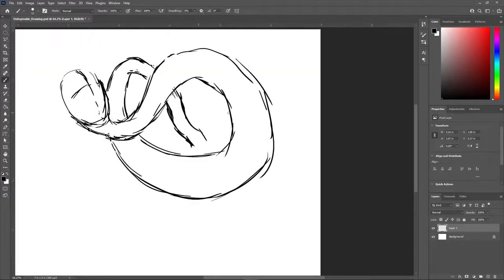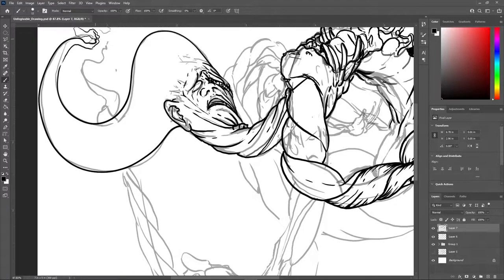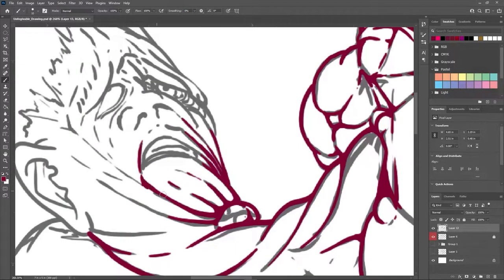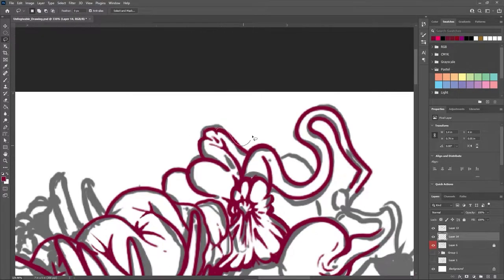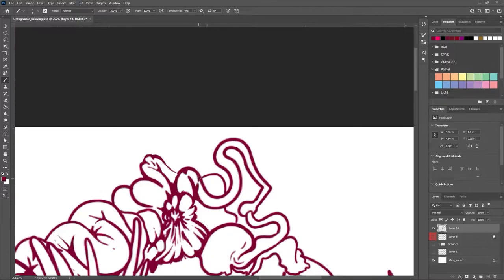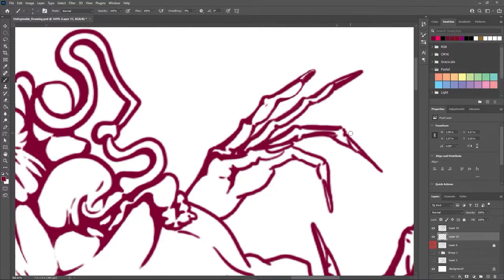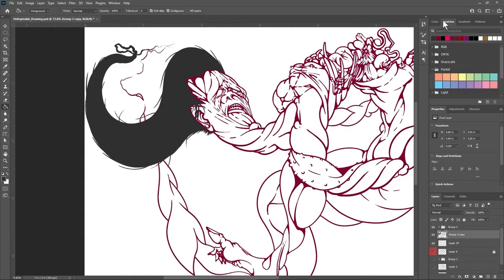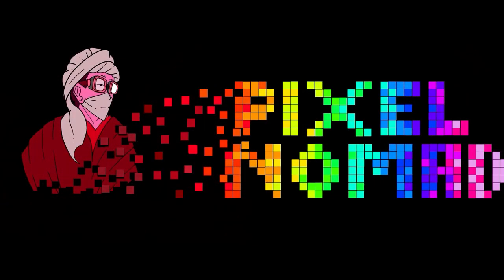Pretzel Zombie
Rundown of this weeks creation with photoshop
Song: Reflection